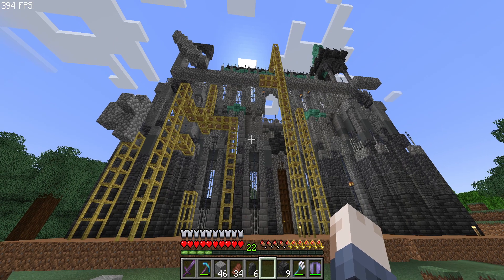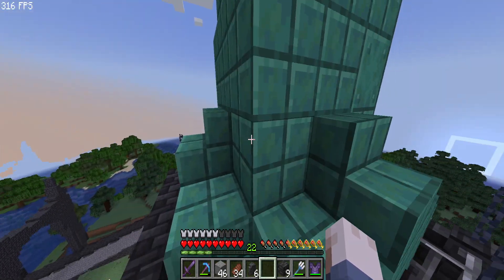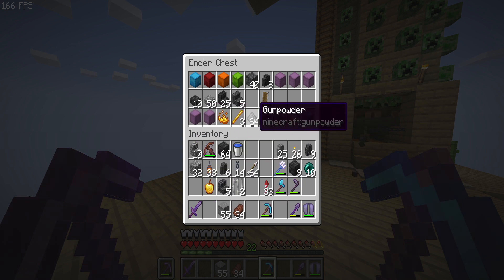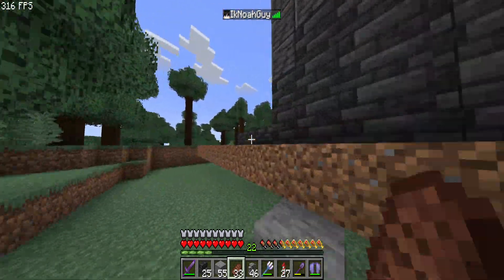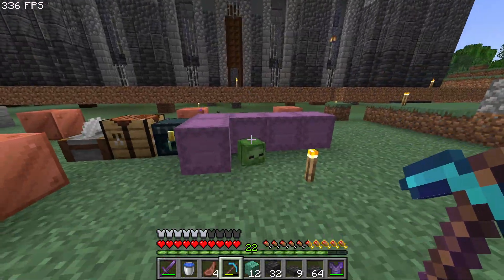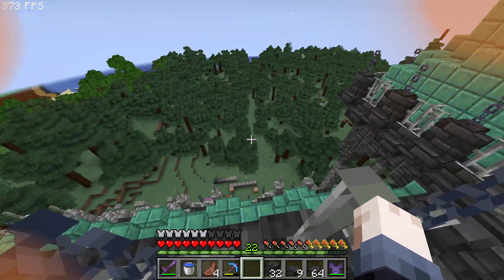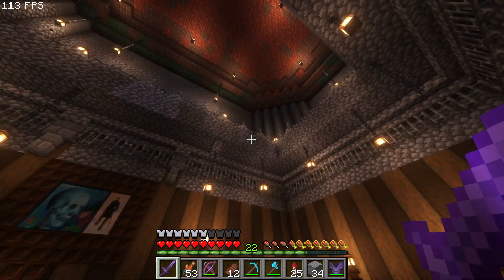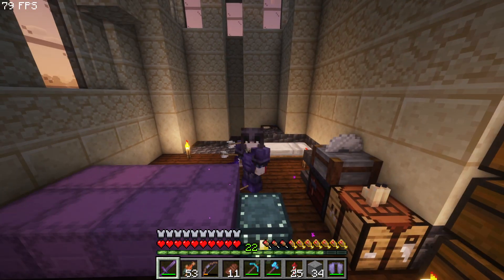Victorian Courthouse! | Minecraft Depre SMP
I'm alive! I'm back from a small vacation from Minecraft. I was also a bit burned out, but I feel charged and am preparing another video as we speak. Next episode is going to be an iron farm, most likely a Victorian bell tower or something of the sorts.

Shaders
I've been staring at the wall for the past hour.